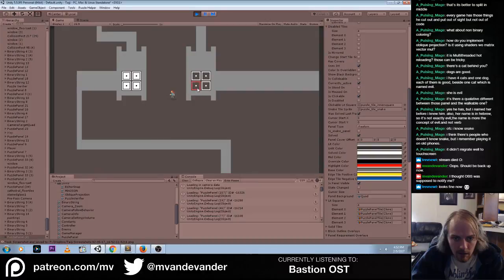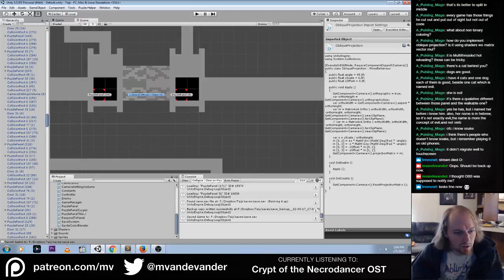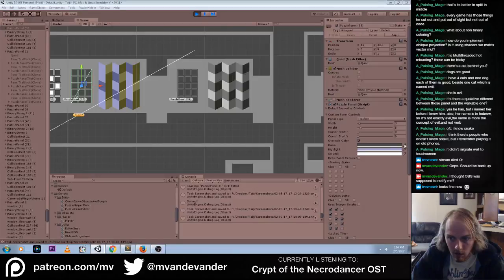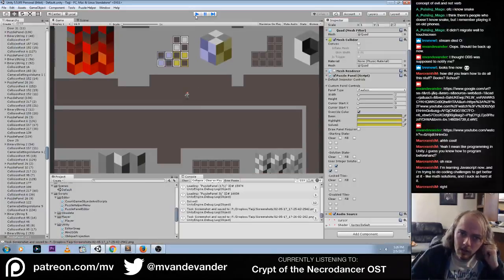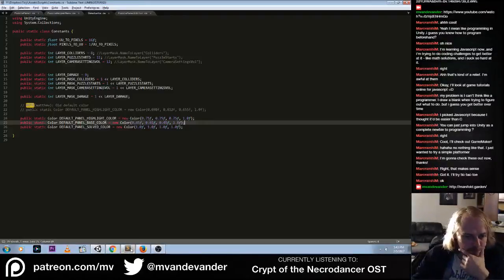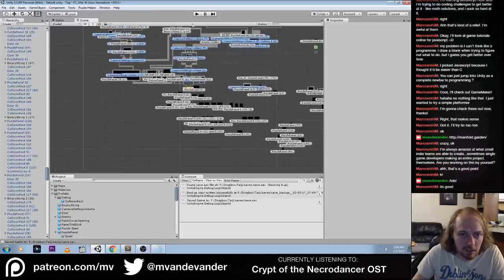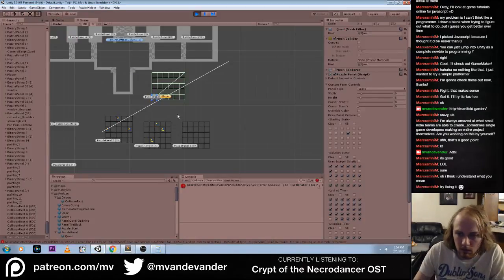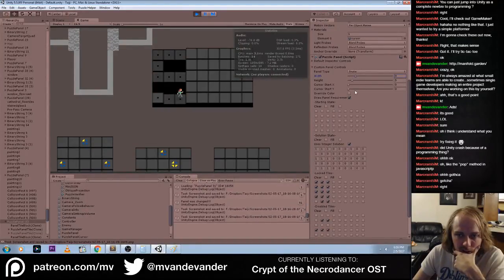Working on Taiji (Panel Colors + Live Panel Editing) 2/5/2017 Part 2